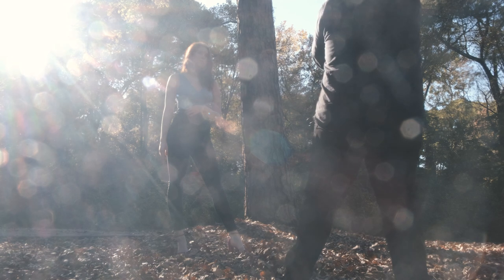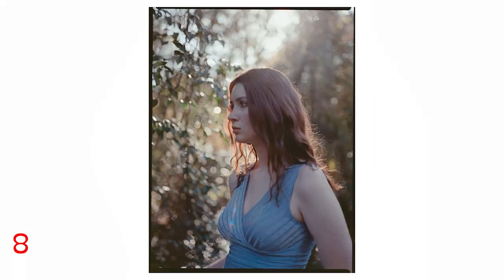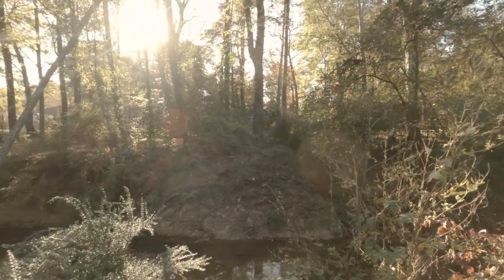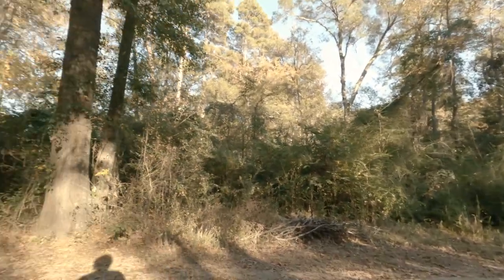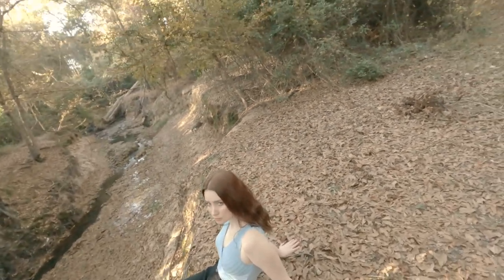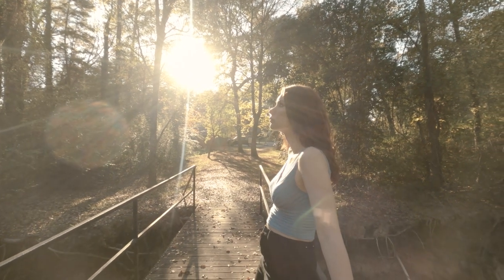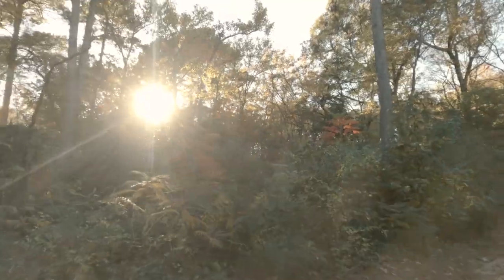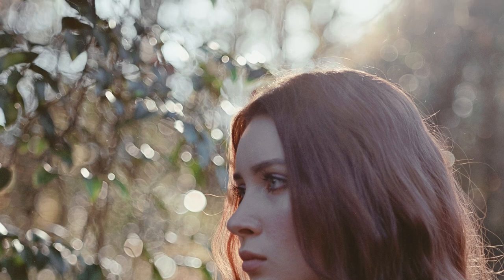Doomscrolling break with film photography (Bronica ETRS + Cinestill 800T + Ektar 100)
Many of us are probably a little too familiar with the concept of doomscrolling. With all of the events going on in the world, I decided to take a break from the grind of social media and head out to a park with a Bronica ETRS, and some Kodak Ektar 100, Lomography 800, and Cinestill 800T medium format film for some portrait photography at sunset.